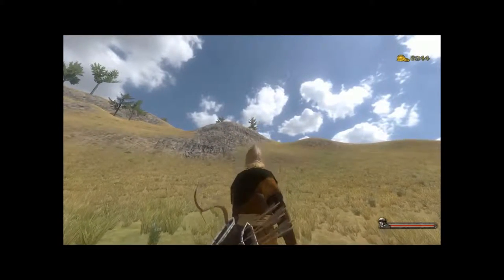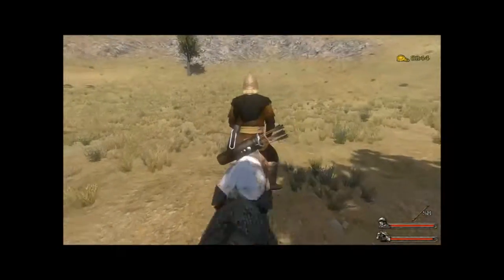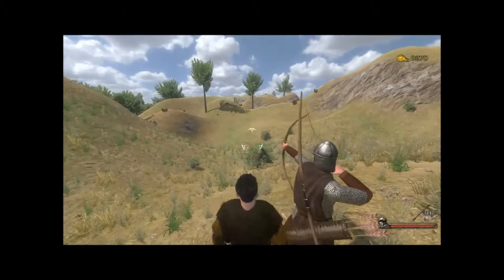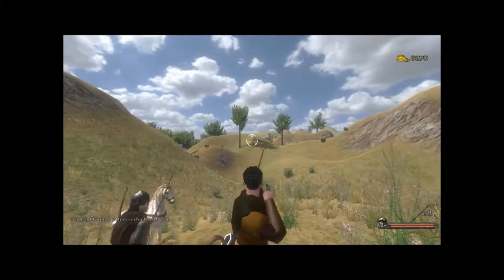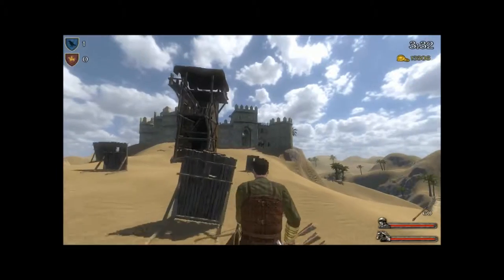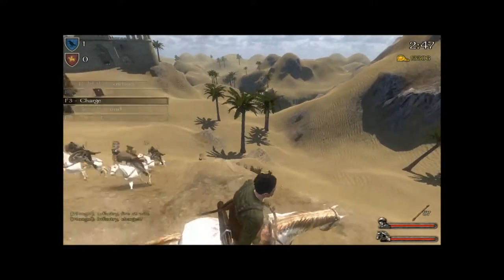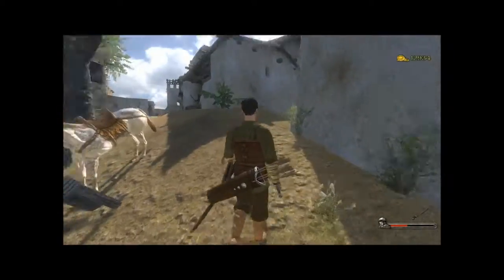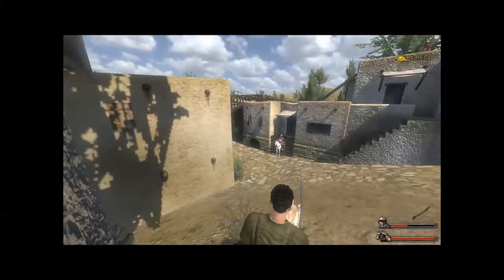Weapons of History Episode 1: Mongols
A series which I have started doing. I'm new to this whole editing thing, and whatnot, so helpful comments would be nice.

The Mongols were some of the greatest archers of history. What allowed them to conquer so much land in such a short time?

Sources: Wikipedia (Mongol bows, Composite bows.), Primer on Composite Materials Analysis 2nd ed., rev. / John C. Halpin.

Footage from Mount and Blade: Warband.

Eiya